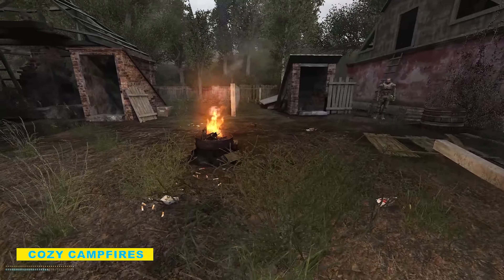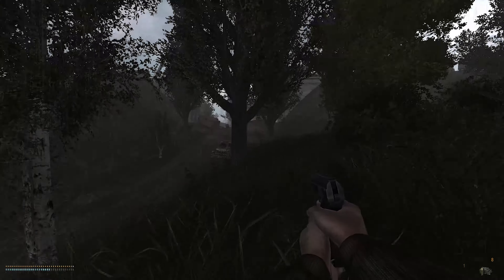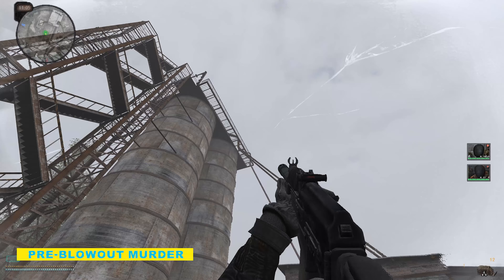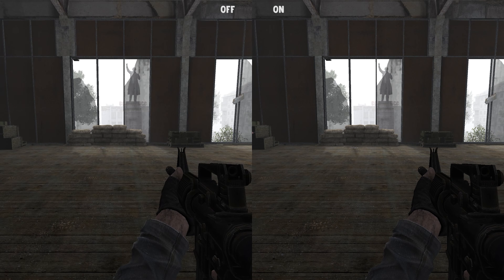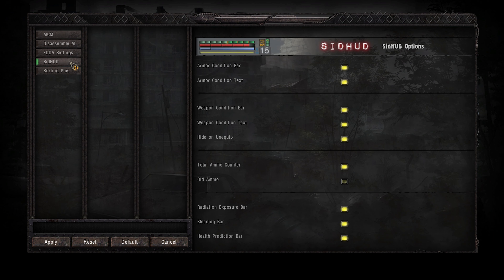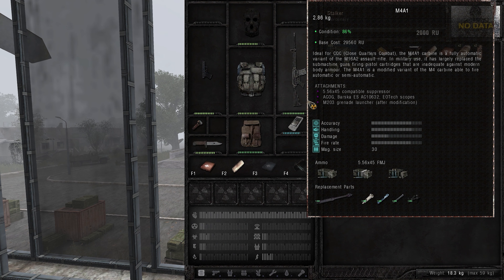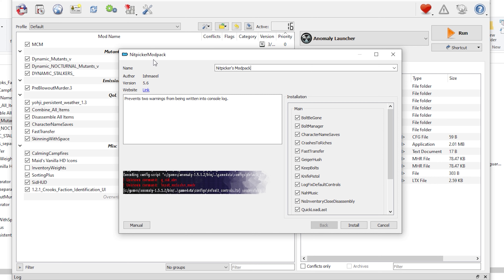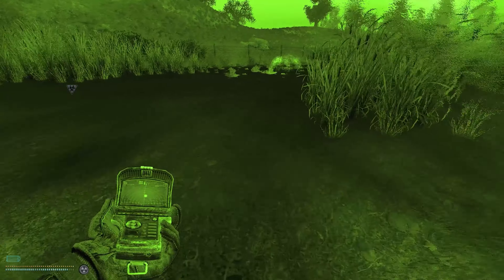STALKER Anomaly: My Top 20 FAVORITE Mods & Addons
This video has been long in the making! Here's a non-exhaustive list of some of my favorite addons for STALKER Anomaly 1.5.1. To be fair, it doesn't even cover half what I'm using but I had to start somewhere.
I did not cover most of Grok's absolutely amazing addons on purpose and you should definitely check them out, I'm gonna do a video on GAMMA soon and I'll use this opportunity to talk about them in details there.
I might do a part 2, so please share any uncommon / less known addon you love that you want to share!

00:00 Introduction
00:45 Faction ID
02:05 Quick interlude
02:34 Better Mutants
04:21 QoL
04:46 Scary Emissions
05:20 The Best Inventory
08:42 Hud options
09:05 Based Artefact Hunting